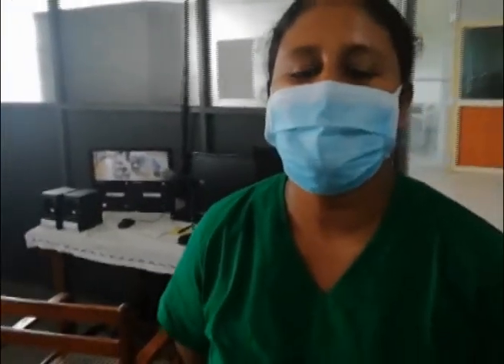Patient Inspection Chamber with Monitoring system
I am Sahan C. Ranasinghe (Engineer) and with the arising of this COVID-19 period in Sri Lanka, I thought to give my contribution for health sector by producing this Patient Inspection Chamber with Monitoring system. I offer my sincere gratitude to SLIC for the financial assistance for initialize Patient Inspection Chamber with Monitoring system project and for patent applying process.

This system is developed to reduce the exposure of medical staff to covid-19 patients, Covid-19 suspects and normal patients. We can use these units in Hospitals, Ward, OPD and ETU. Main features of this invention are medical staff can address wards using mics and speakers, monitor ward activities, patient inspection chamber, 2 way audio and video communication with the patient, medical staff can collect samples from patient, medical staff can disinfect the sample tube without touching, medical staff can disinfect the chamber, pulse oximeter, thermometer readings can monitor remotely and safety features.

Thank you very much SLIC team for your assistance and guidance.